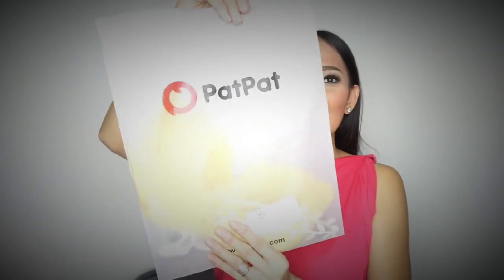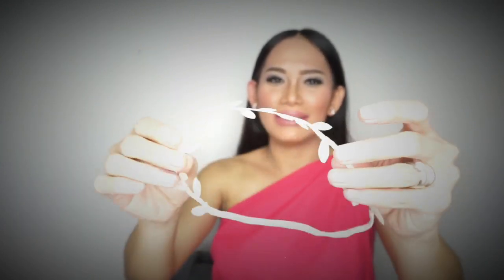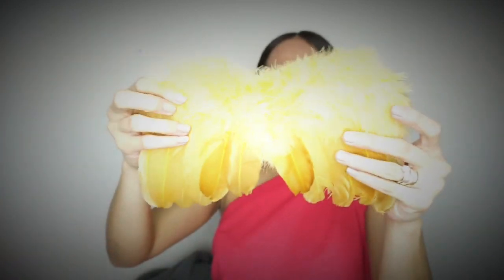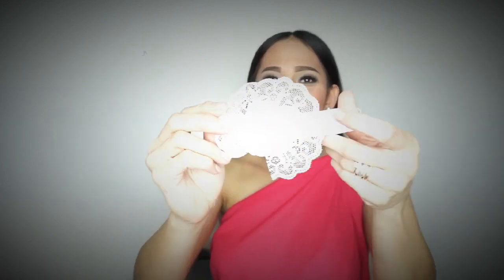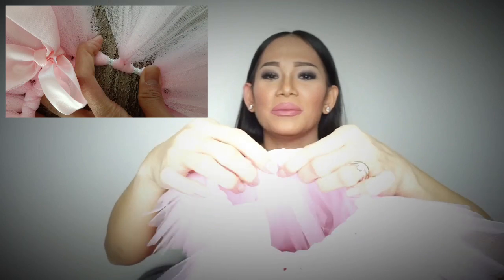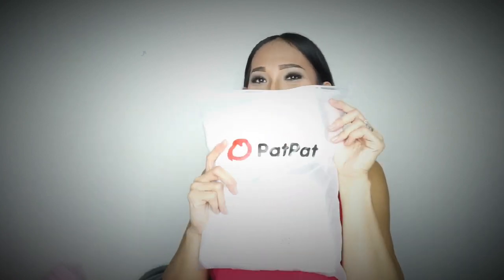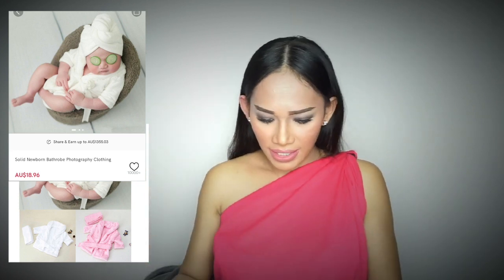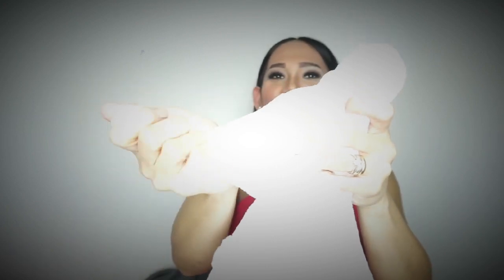Review Baby clothing Photography from PAT PAT || Rinakris Chapman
Hi Selamat Jumpa.

Today my video about Shopping in PAT PAT (again) .

Love , -RK-